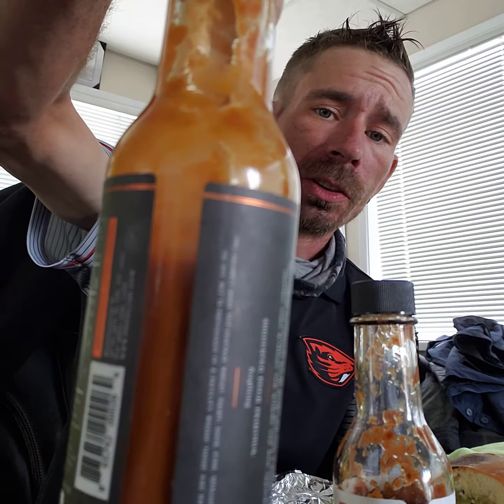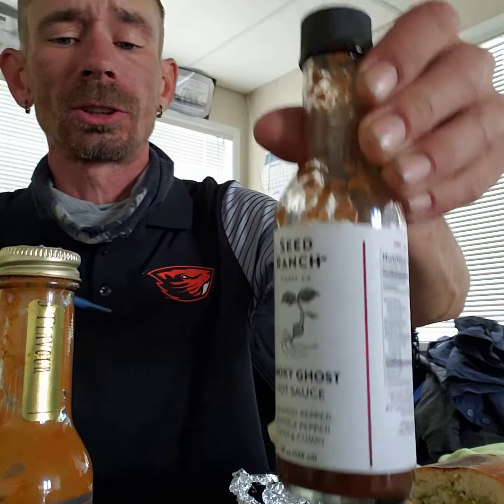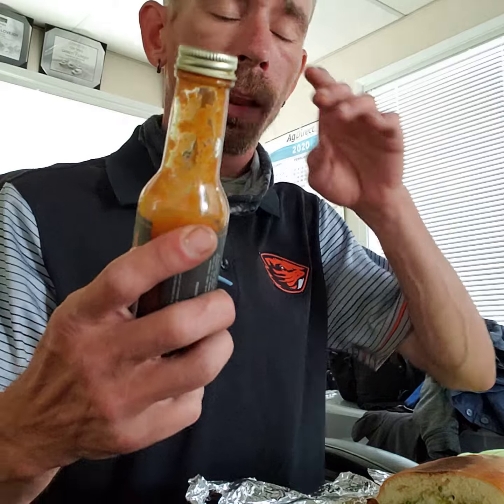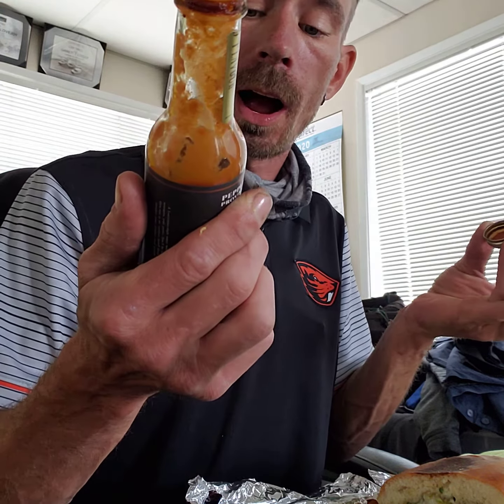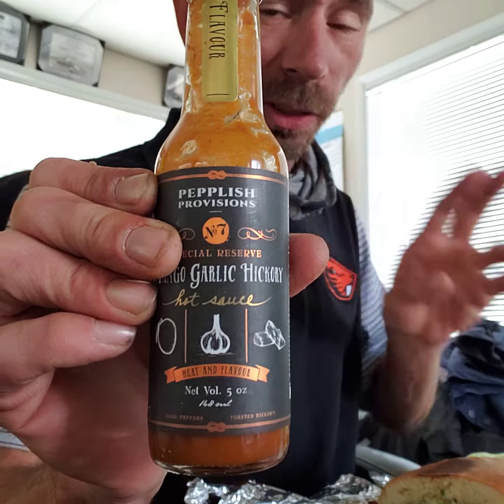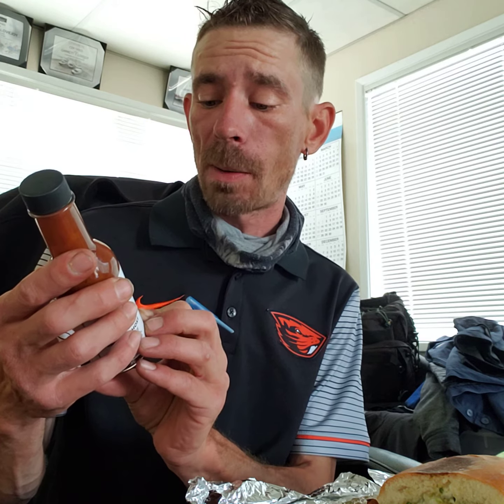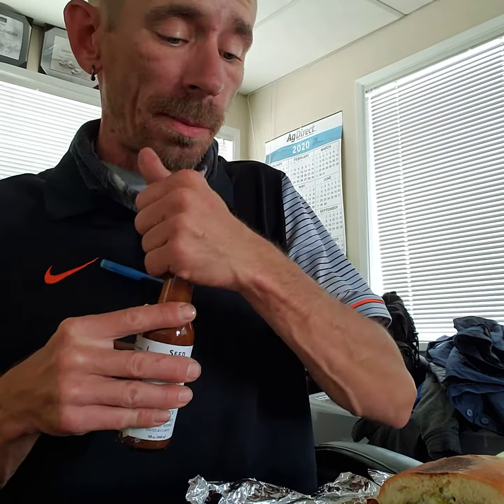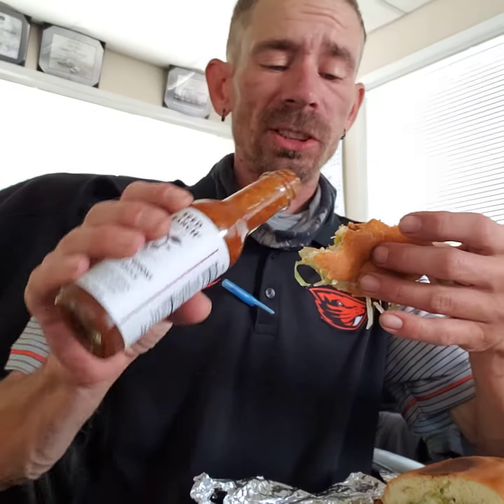Pepplish Provisions Mango Garlic Hickory and Seed Ranch Smoky Ghost quick hot sauce review